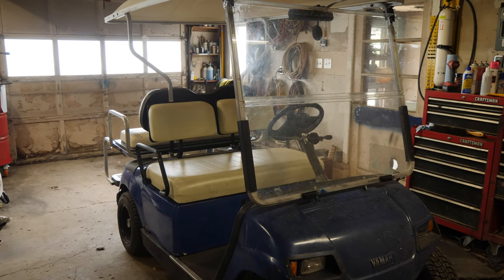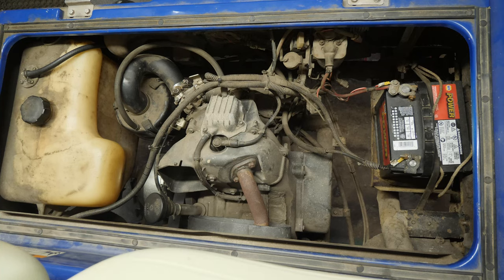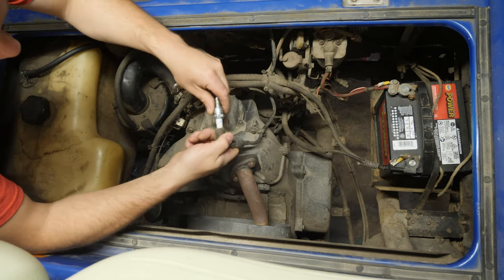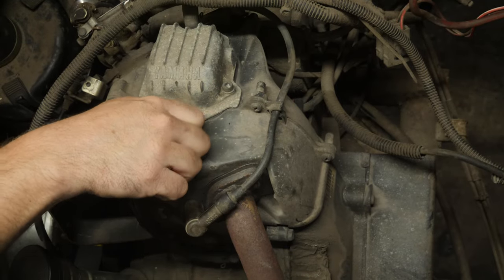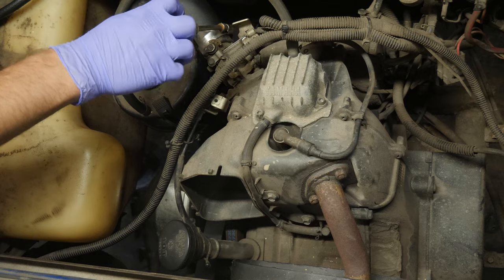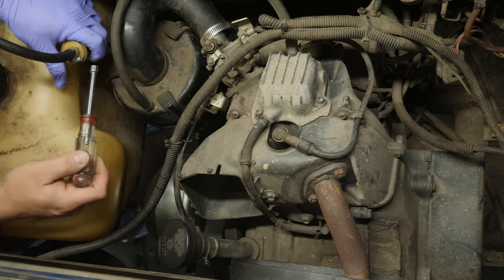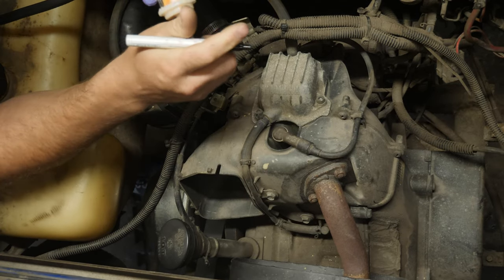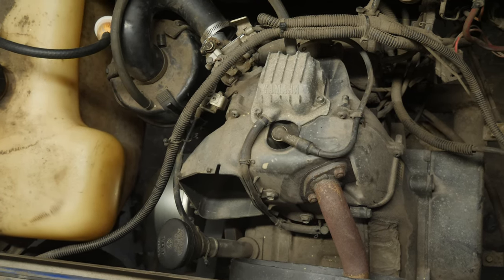1996 Yamaha G14, Gas - Won't Start After Sitting Over Winter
Welcome to Kevin's Golf Carts YouTube channel! We make how-to's, repair and vlog-style videos. Ocasionally, we will have a live stream to answer your questions.